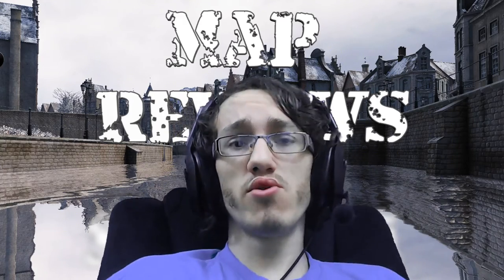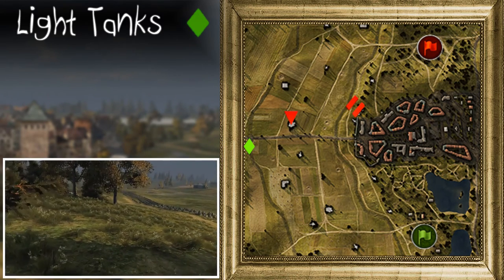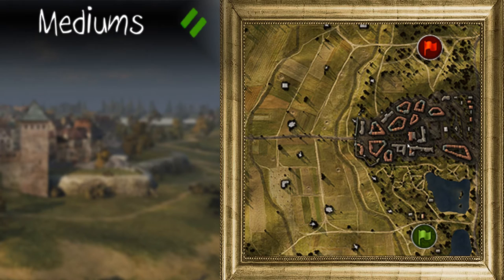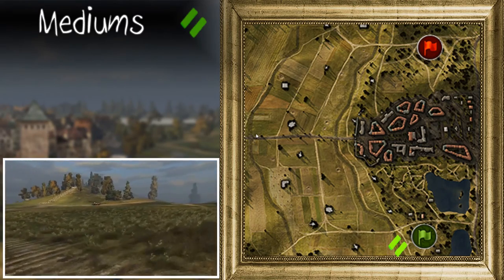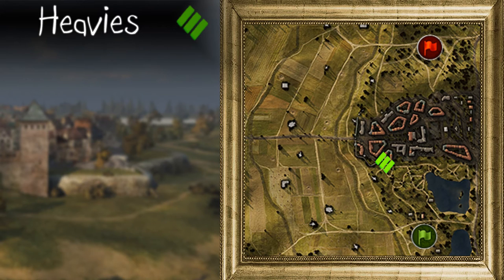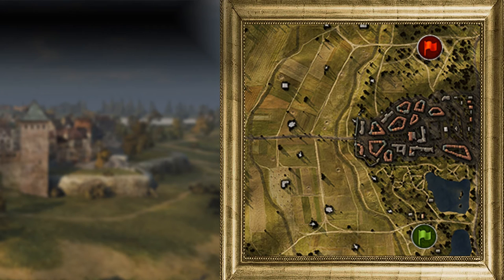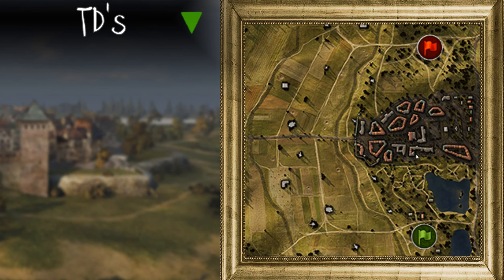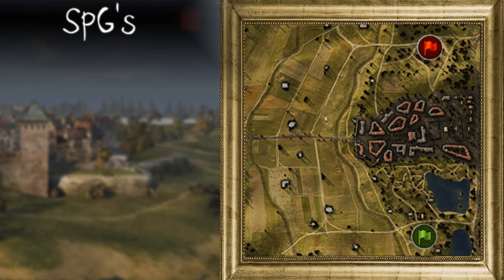Siegfried Line [STANDARD] - Map Analysis - How To Play Every Class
Visit my fitness website! Surprisingly this is one of the most challenging videos I've made for the channel so far- I'd appreciate some opinions! Thanks guys!
- And follow to be notified when I stream (Daily).